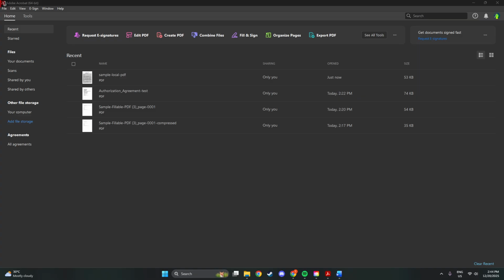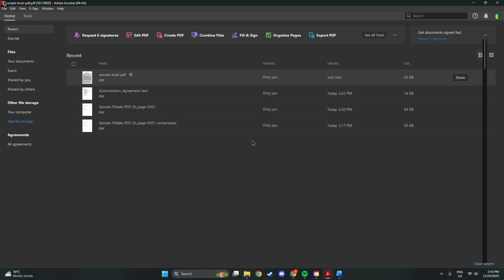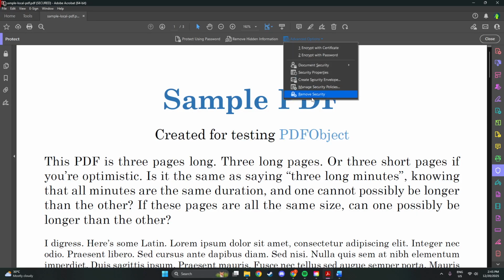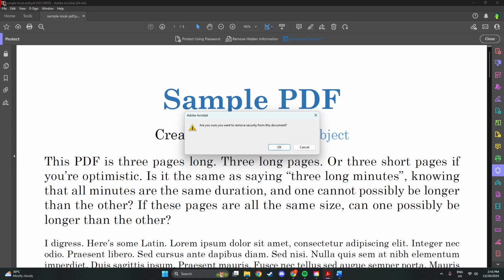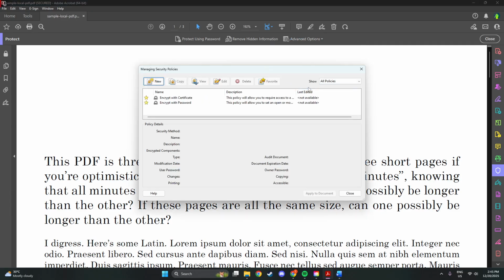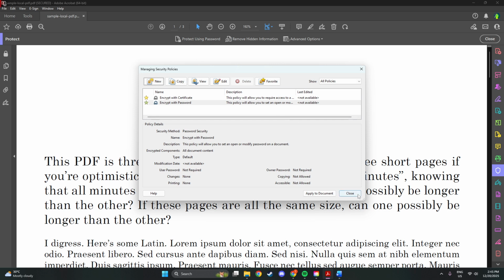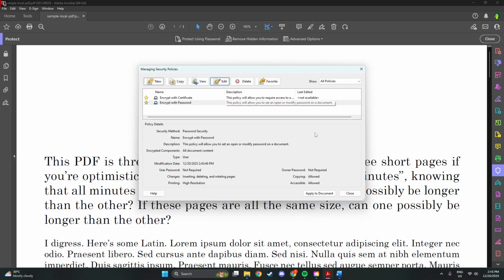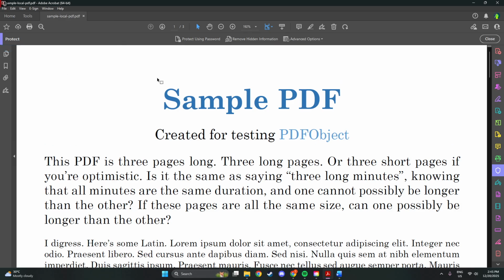How to Remove Password Security From a PDF in Adobe Acrobat [2026 Full Guide]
How to Remove Password Security From a PDF in Adobe Acrobat

In this video, we show you exactly how to Remove Password Security From a PDF in Adobe Acrobat to restore full accessibility and editing capabilities to your protected documents. We examine the core concepts of document encryption levels and the implementation of security permission adjustments to ensure your files can be shared and modified without repetitive credential prompts.

Mastering this specific tool improves workflow, organization, and project quality by streamlining the administrative handling of authorized internal documents. We utilize the security properties workspace and the protection management parameters to verify existing credentials and strip away restrictive locks. Successfully managing document security is vital for efficient archiving and collaborative review, as it ensures that authorized stakeholders can interact with the content without technical barriers while maintaining a professional document lifecycle.